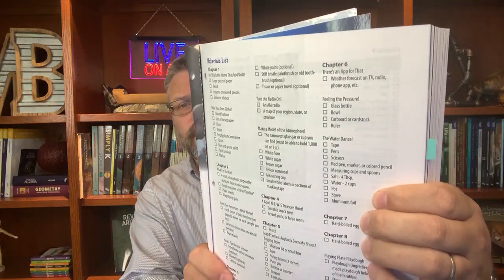Explore His Earth - A Child's Geography Volume 1 // Master Books Homeschool Curriculum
Learn about our newly updated elementary geography course: A Child's Geography: Explore His Earth Volume 1.

FAITH BUILDERS GUARANTEE
We know that when we place a Master Books book into someone’s hands, their faith in God and His Word is going to grow. It’s been proven time and time and again. In fact, we are so certain of it that we offer a 100% Faith Grower Guarantee, or your money back.